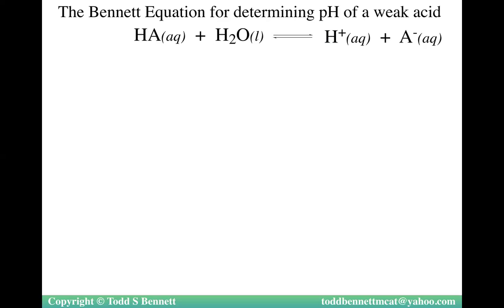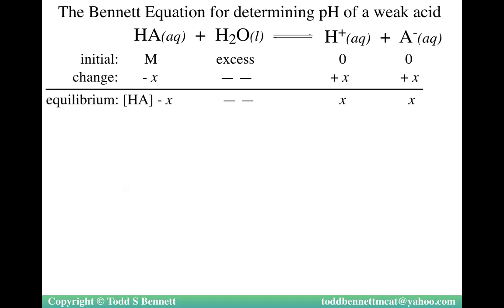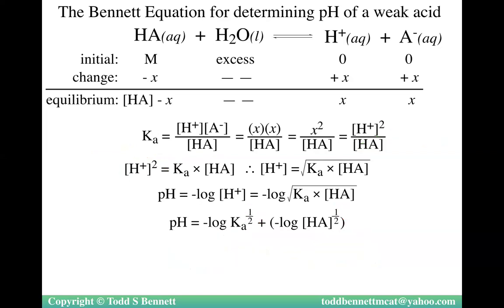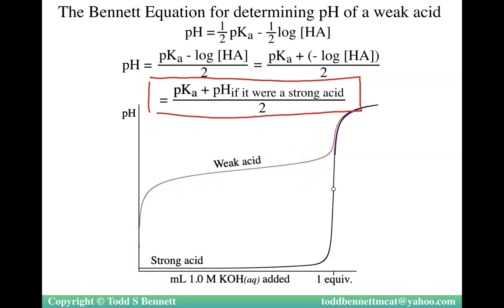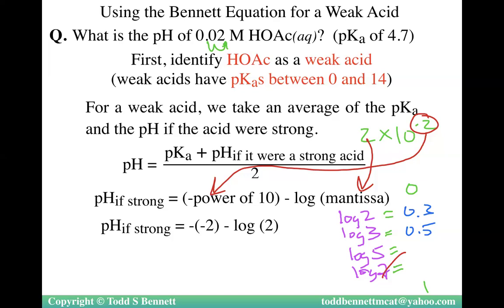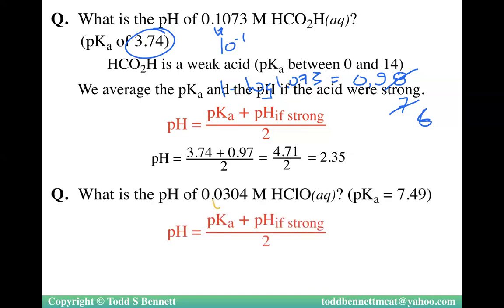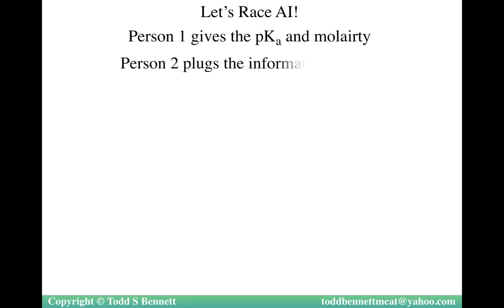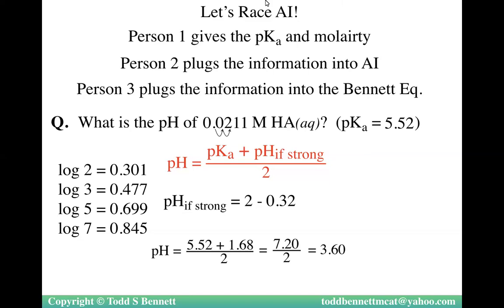Bennett Equation (for Determining the pH of a Weak Acid)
This equation makes determining the pH of a weak acid or weak base solution easy.  It's as simple as averaging the pKa and the pH if the cid were strong.  Just as the Henderson-Hasselbalch equation makes determining the pH of a buffer easier, the Bennett does the same when only one of the buffer components is present.

Created by Todd Bennett in 1989, it made its way into only a few textbooks at the time, so it is not as known as the HH equation.

This video shows the derivation of the equation and then a simple graphical confirmation.  It goes over a few examples, and you get faster with each, until at the end you ready to answer faster than AI  can answer.